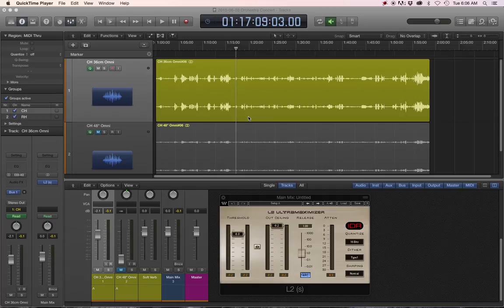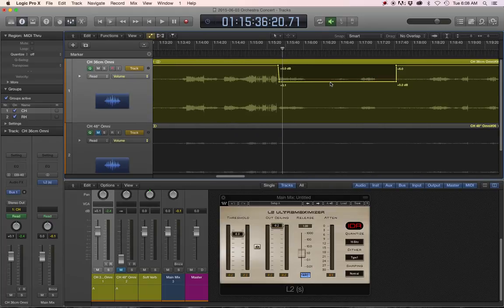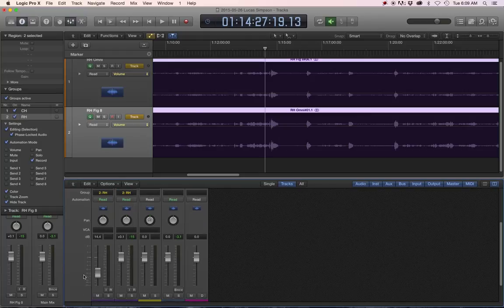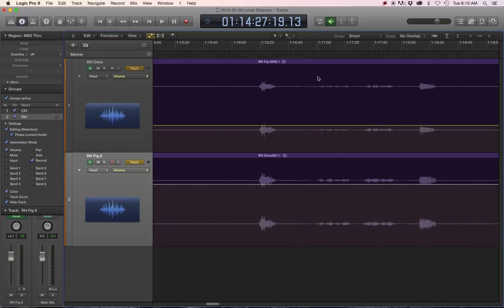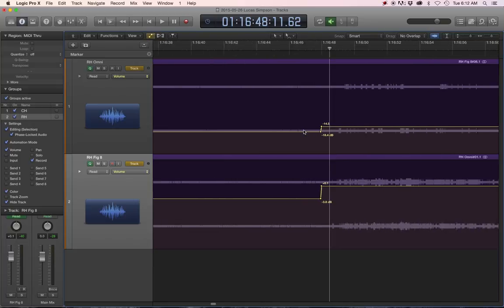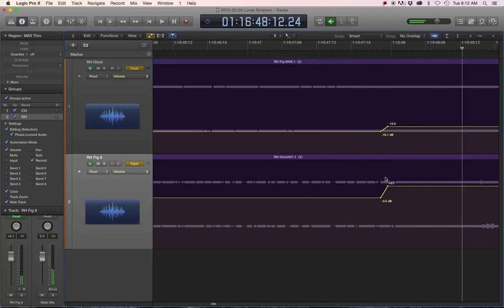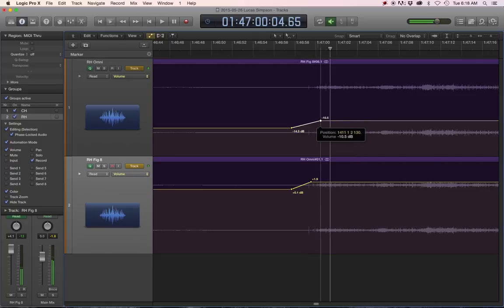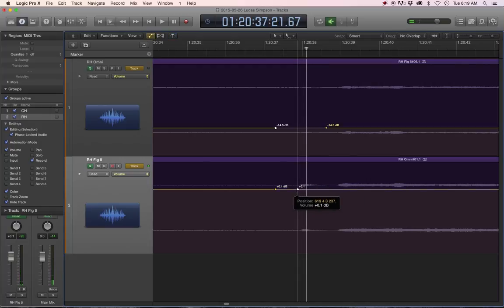CWU RecTech, Logic Pro, Volume Automation